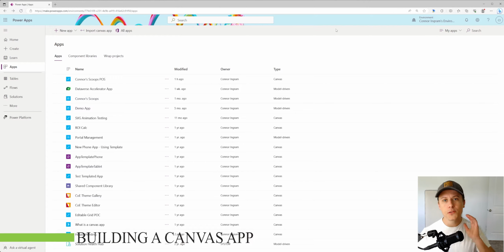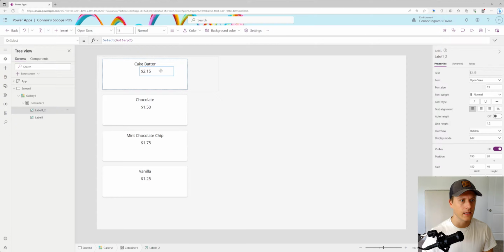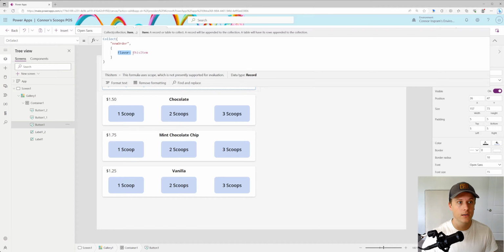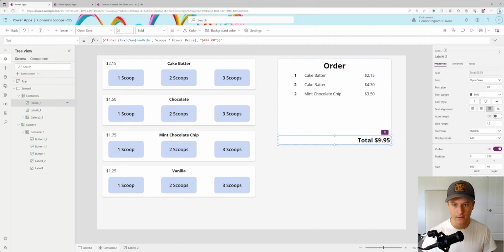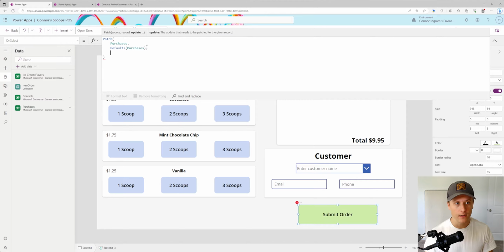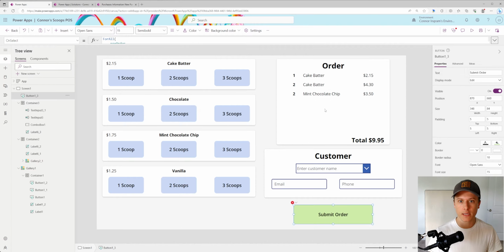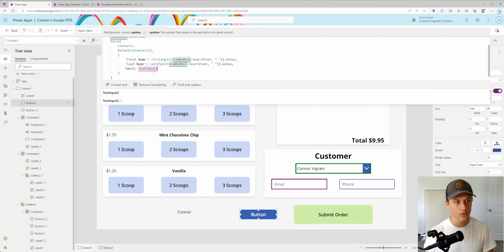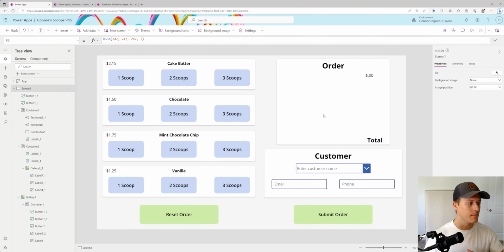How To Create Your First Canvas App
The goal of this series is to help you start applying your knowledge of PowerApps and give you a head start building your portfolio for your career as an app maker! Remember - this is a GUIDE. Use this as a starting point and expand. Make it your own. Employers will be looking for that! ;D

In this episode we'll build our first canvas app! Learn how to build a good UI and how to work with Power Apps controls and formulas.

Congruentx.com

00:00 Intro
00:45 Create a Canvas App
01:54 Creating an Order
25:06 Selecting The Customer
29:30 Saving Data To Dataverse